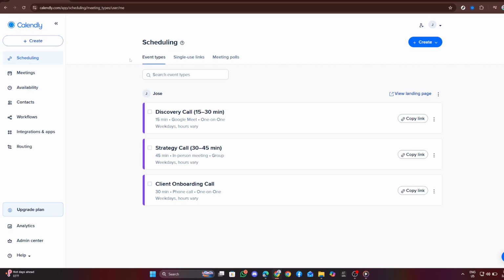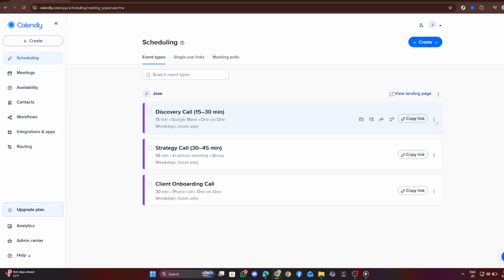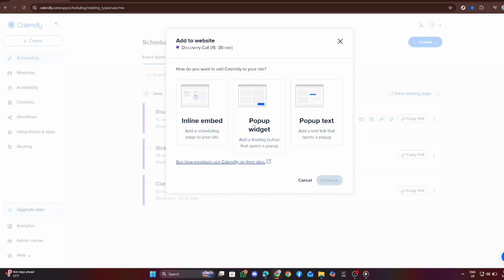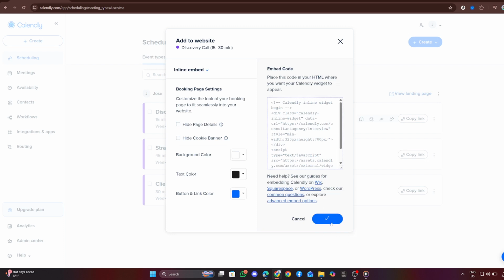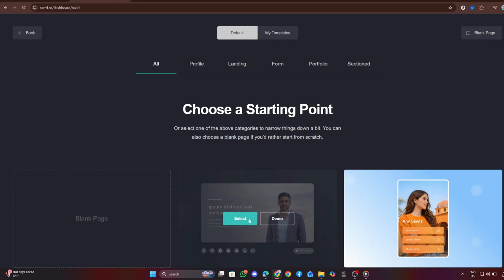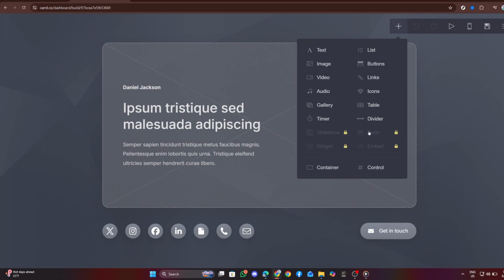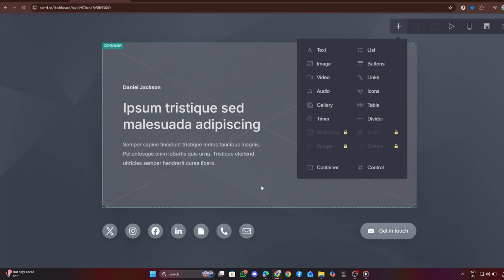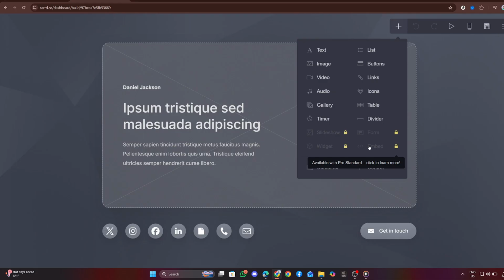How to embed a Calendly calendar to a Carrd website[LATEST GUIDE]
In today's Video we cover, How to embed a Calendly calendar to a Carrd website